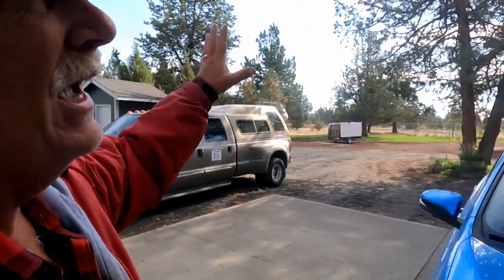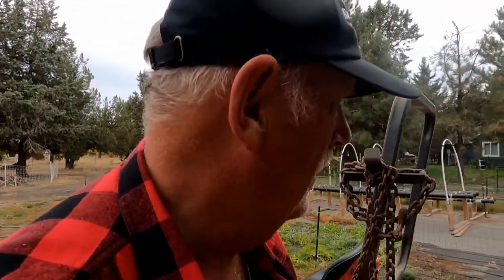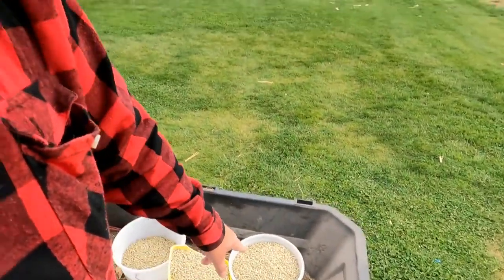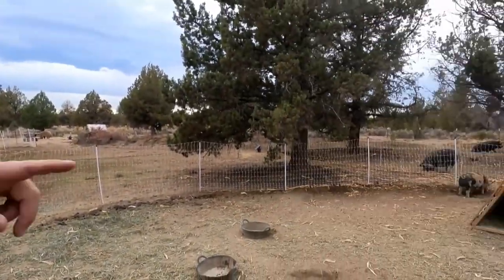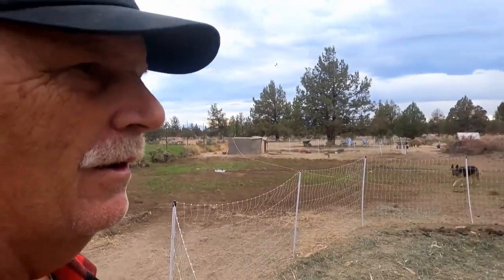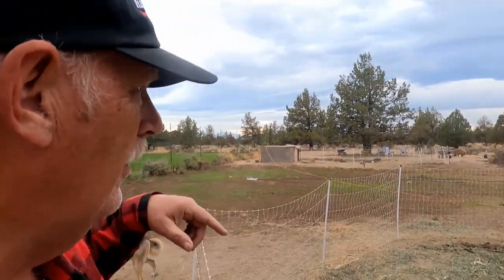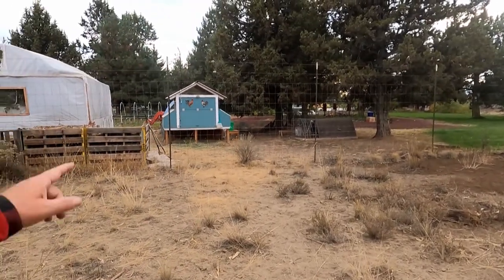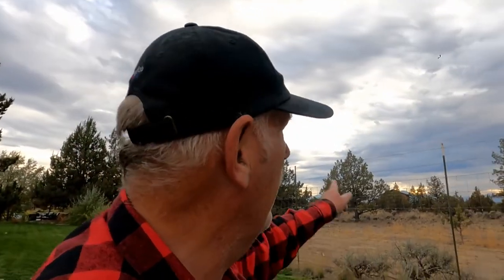Premier1 Fence Grounding Issues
In this episode, Rob & Sherry talk about their Premier1 Fence Grounding Issues.
Rob explains why the ground in Central Oregon can cause their electric fencing to fail due to dry ground.
He shows how they water the ground, allowing the fences to work properly.

RangerRob Country Living Ball Cap:

RangerRob Country Living Recycled Cuffed Beanie:

RangerRob Country Living 15 oz. White glossy mug

Adding Central Oregon Radio To Your Cell Phone or Alexa.
Download Free Live365 App to phone, search for "Central Oregon Radio"

Alexa Echo:
Go to Alexa App, add "Live365"
Once installed Say" Alexa, Play Live365" Then tell it to play "Central Oregon Radio"

Favorite Products:

Premier 30" Pig QuikFence Starter Kit

Premier Solar IntelliShock 60 Fence Energizer

Dewitt Sunbelt 4' Wide x 300' Long Woven Weed Barrier Landscape Fabric Ground Cover:

Big Berkey® Gravity-Fed Water Filter:

RangerRob Pet Poopy Bags:

RangerRob Original Sheets: